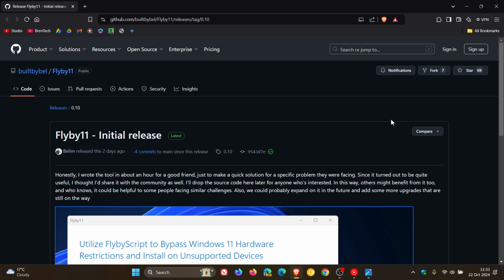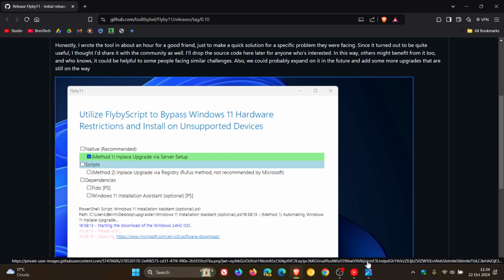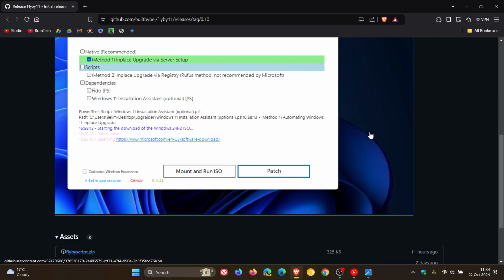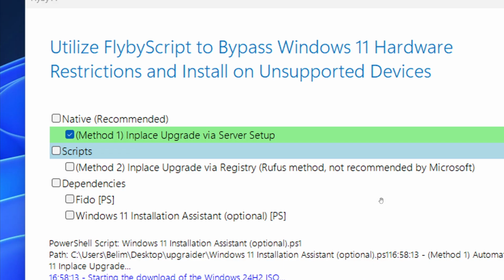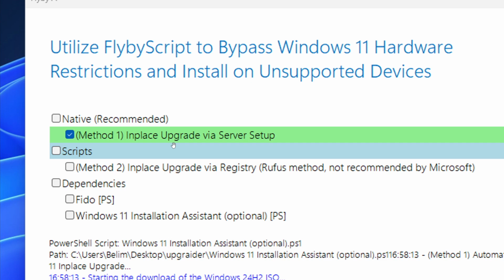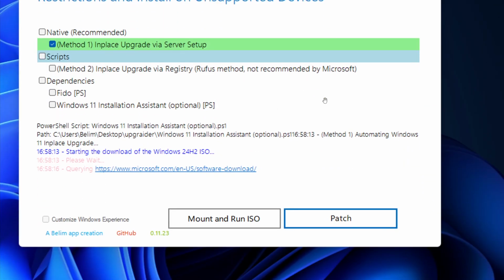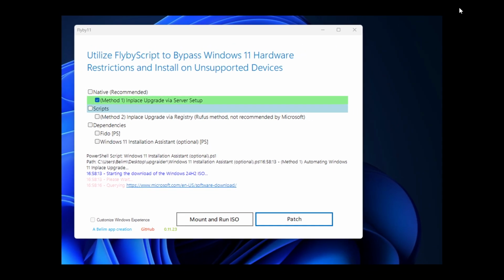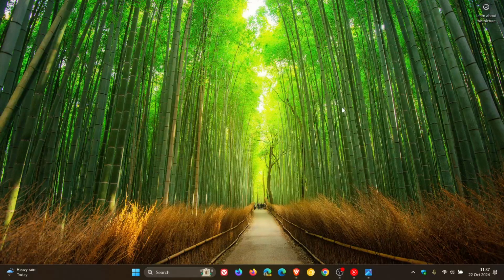Flyby11 Allows Upgrading to Windows 11 24H2 on Unsupported Hardware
According to the developer, this new app offers all "working methods to bypass the restrictions for installing Windows 11 24H2 on unsupported hardware"